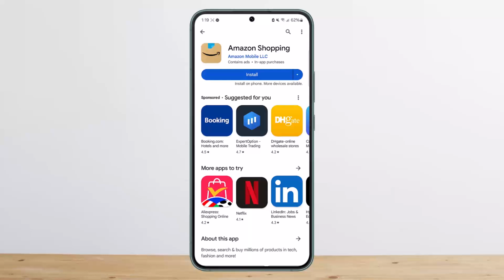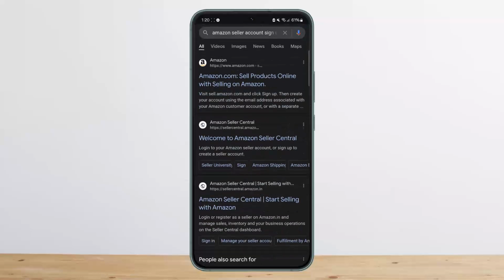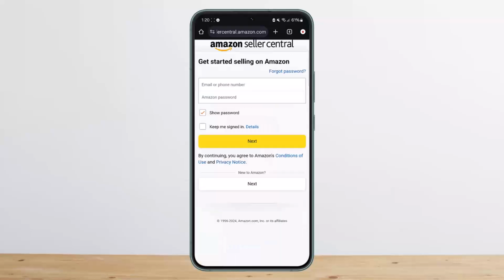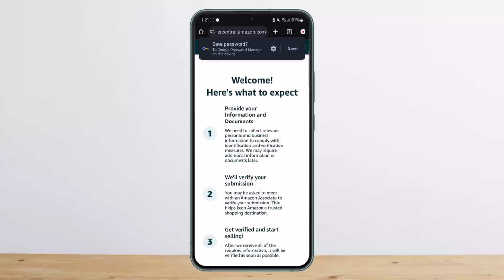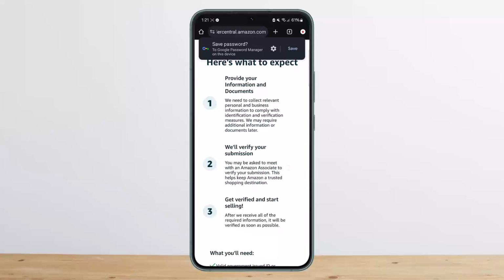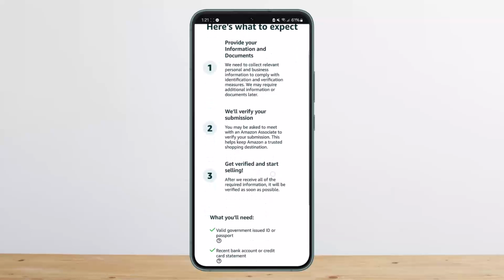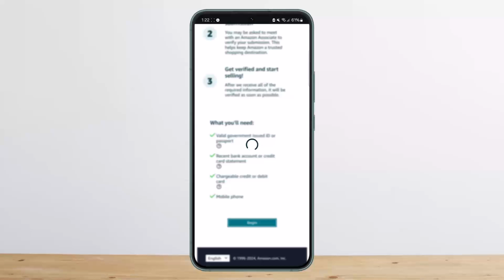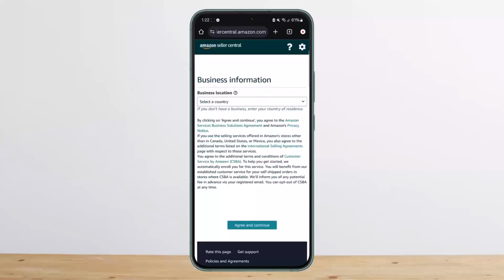Amazon Seller Account - How To Create Seller Account On Amazon !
In this tutorial video, I will simply show you how to create Seller account on Amazon . So just make sure to watch this video till the end.

~ Video Chapters:
0:00 Introduction
0:13 Signing Up As Seller
0:53 Logging In & Set Up Account On Amazon
2:11 Outro